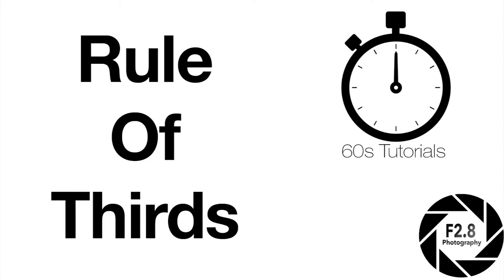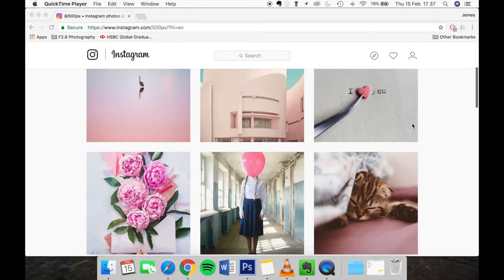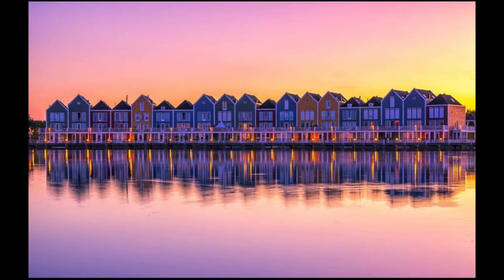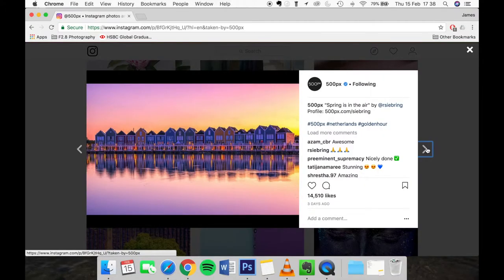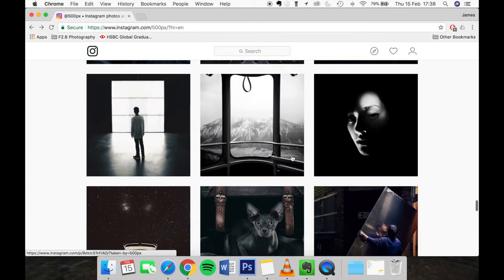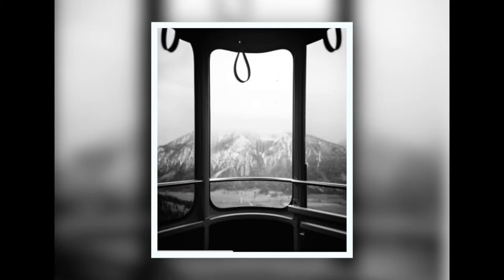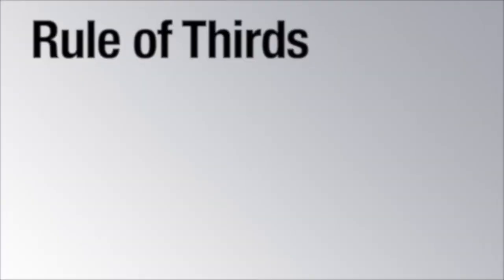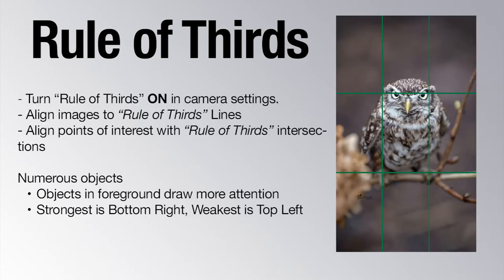The Rule of Thirds - Photography - 60s Tutorial - ESSENTIAL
This is my quick 60s tutorial on the basics of Rule of Thirds, with examples.